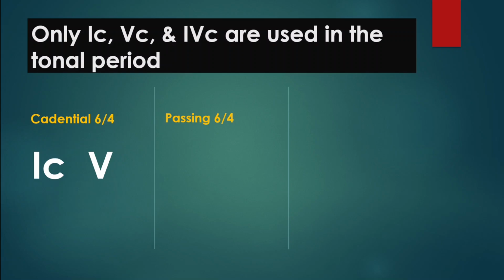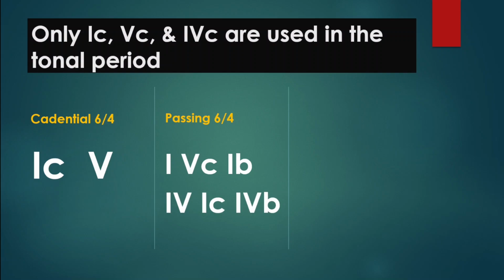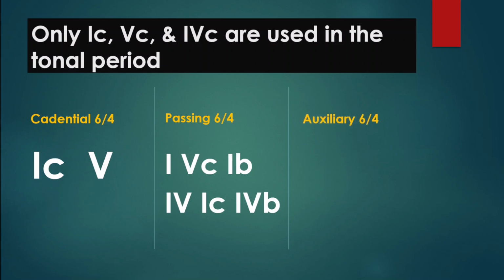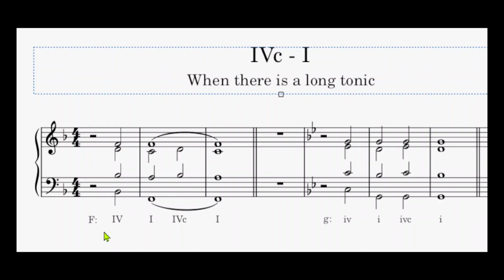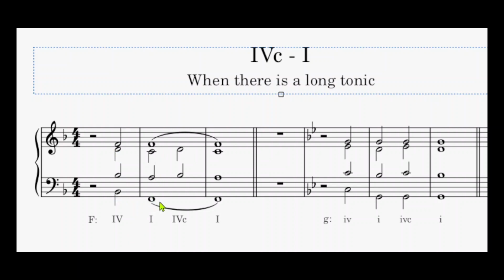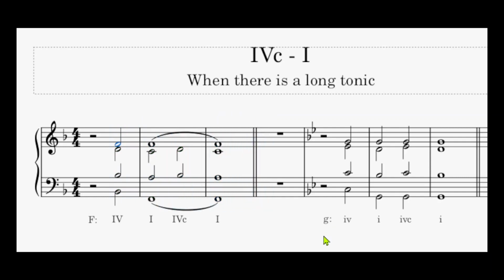How to use IVc? |music theory| Harmonic vocabularies grade 6 Episode 13 如何使用下属和弦第二转位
In this video, I will share with you the use of IVc.